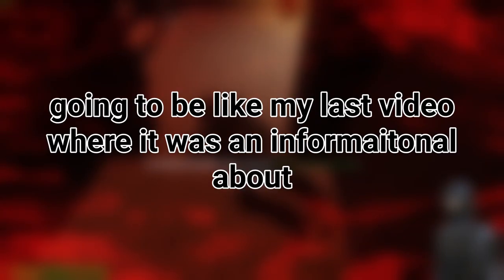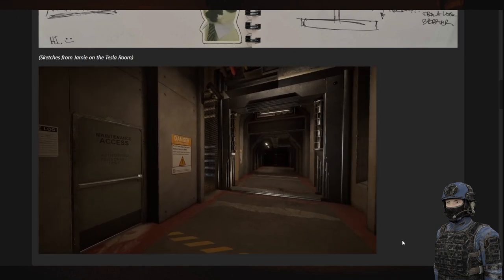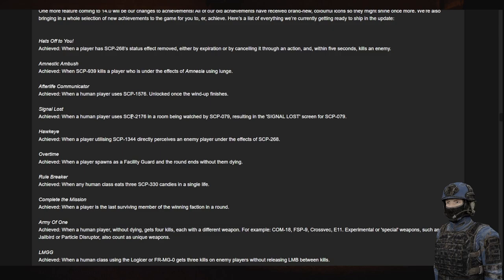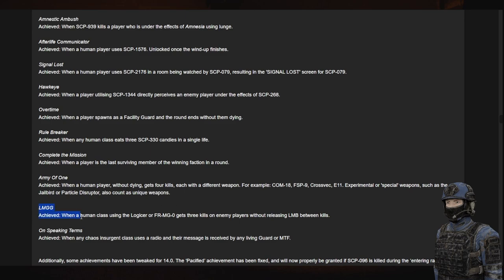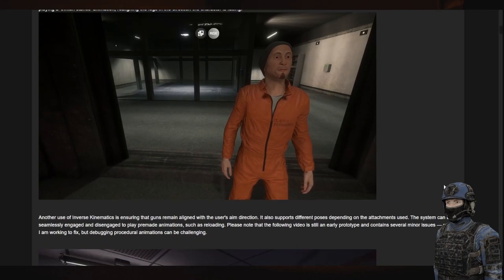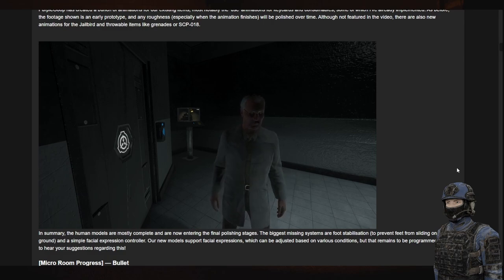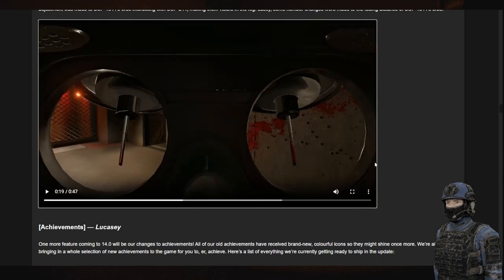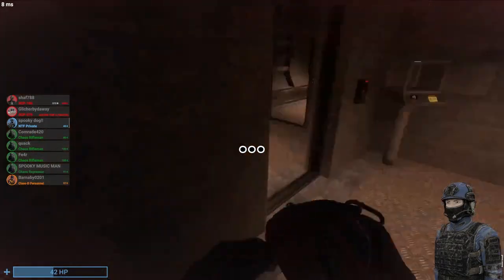My Live Reaction to EVEN MORE INFORMATION | SCP SL 14.0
This video goes through:
00:00 - Intro
00:54 - October Post 1
01:50 - October Post 2
02:27 - The September Patreon Post
09:28 - Outro